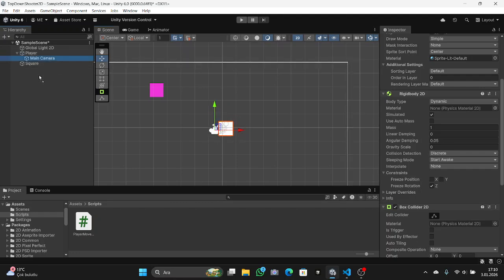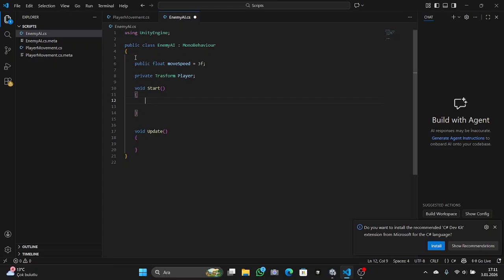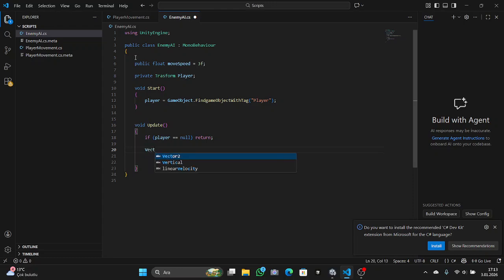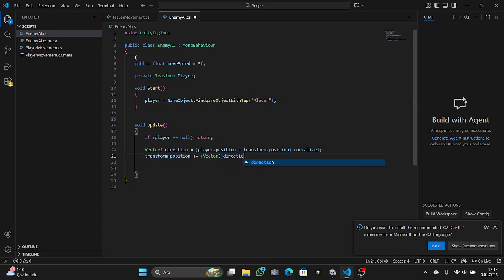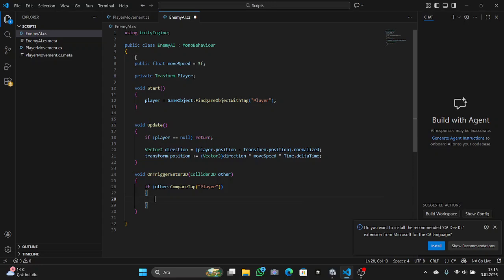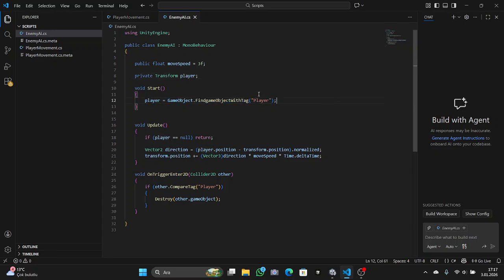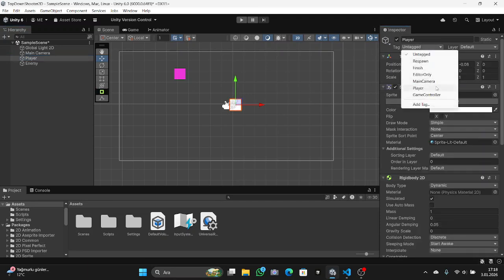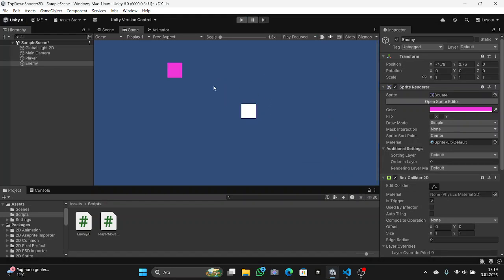Developing a 2D Topdown shooter game #2 - Simple Enemy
We are building a simple enemy that chases player and kills in 10 minutes.